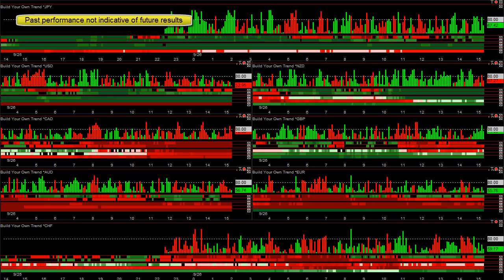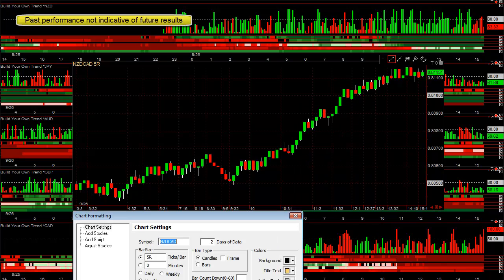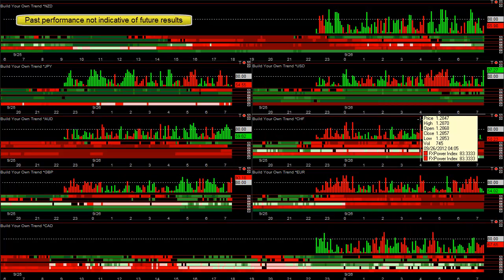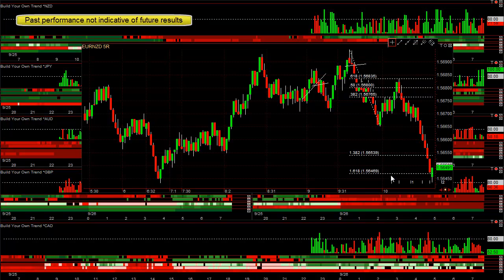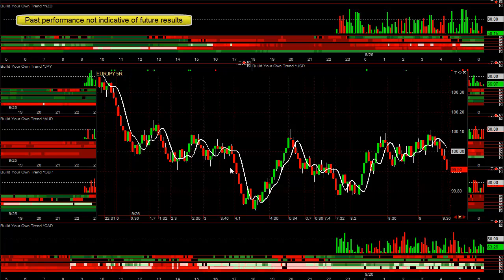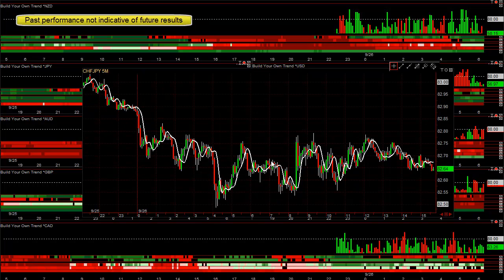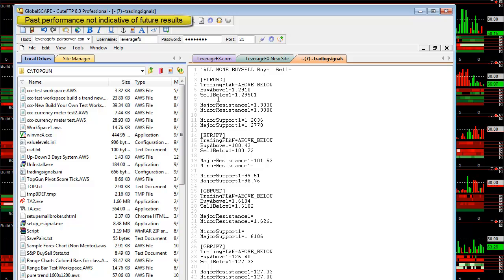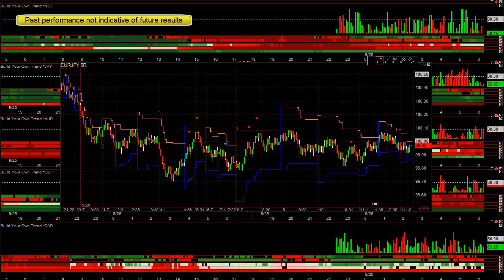Forex Blog - 3 Step Easy Forex Trading System - September 26, 2012